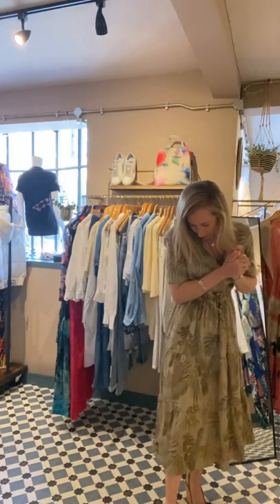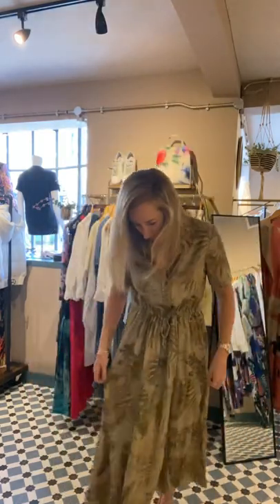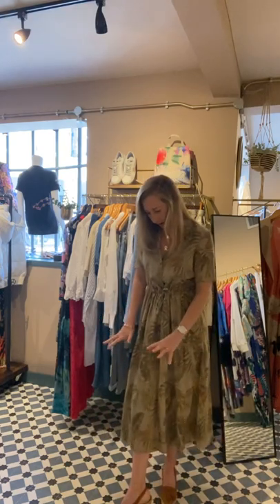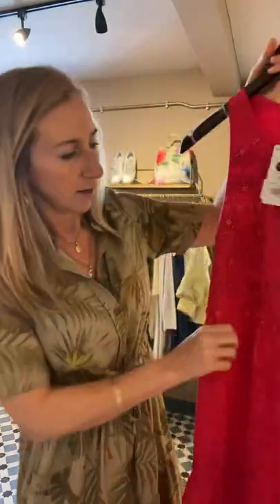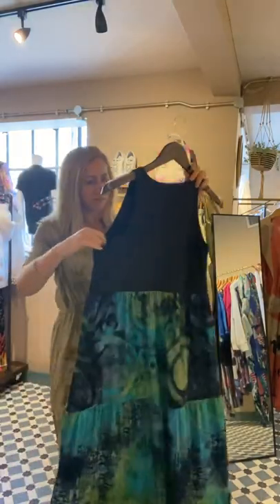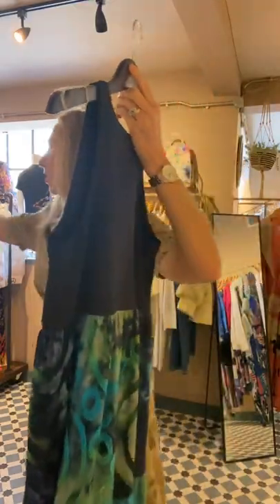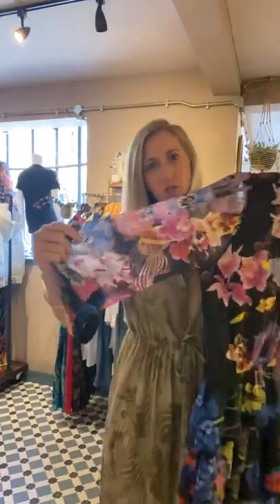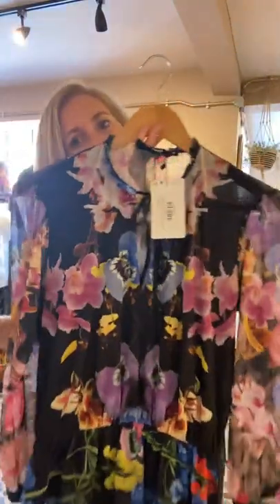DESIGUAL Dresses Part 1 👗